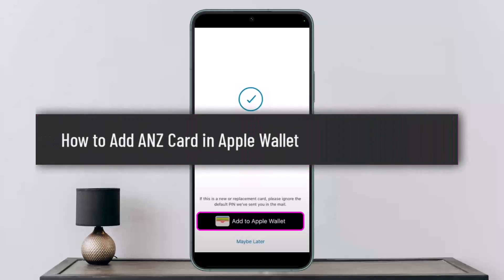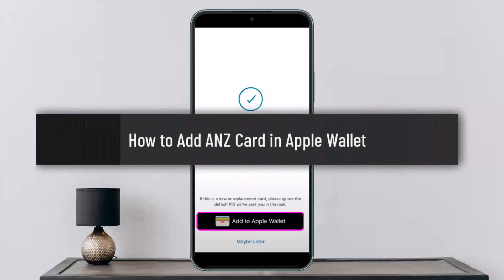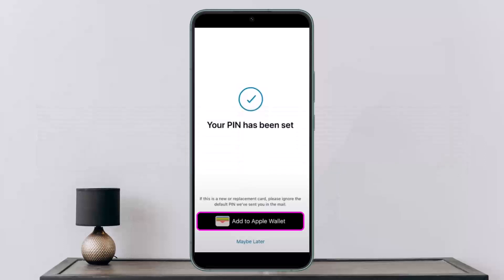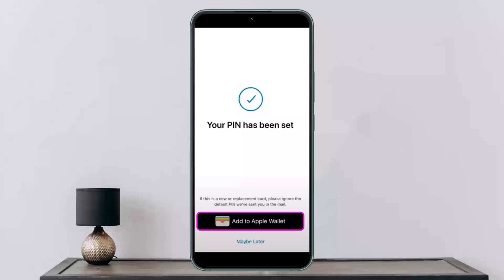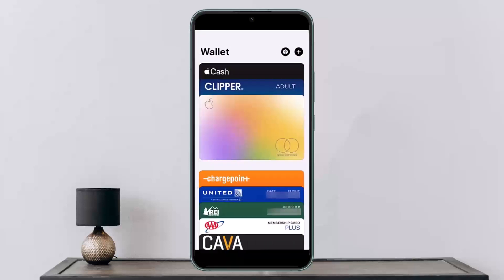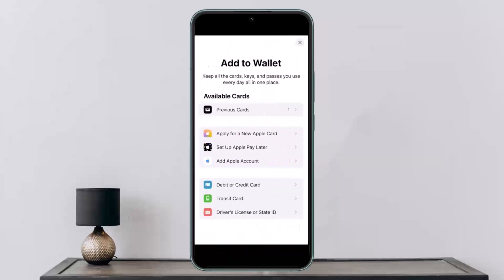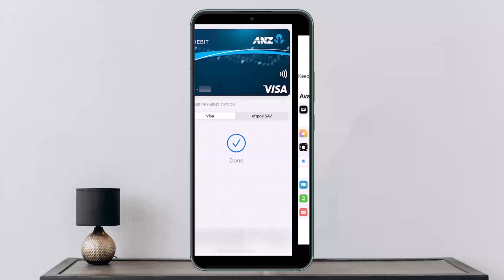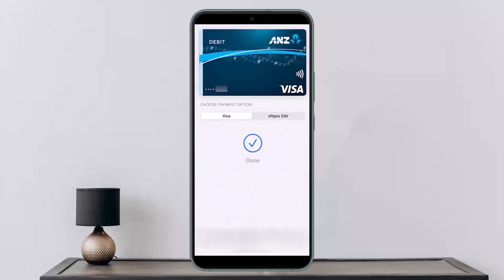How to Add ANZ Card in Apple Wallet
In this tutorial video, I will simply show you how to add ANZ card in Apple Wallet . So just make sure to watch this video till the end.

~ Video Chapters:
0:00 Introduction
0:13 Add During Card Activation
0:32 Add From Apple Wallet
0:56 Outro